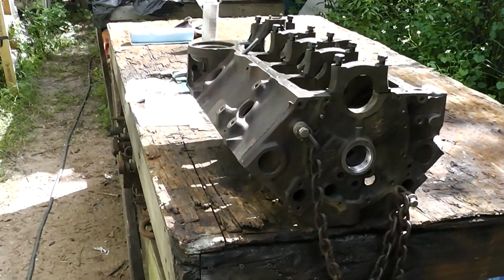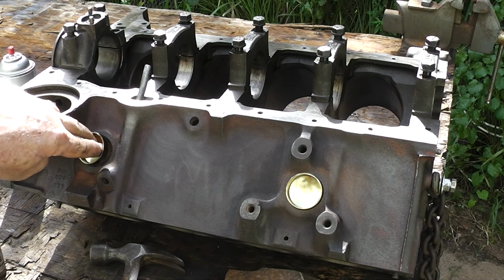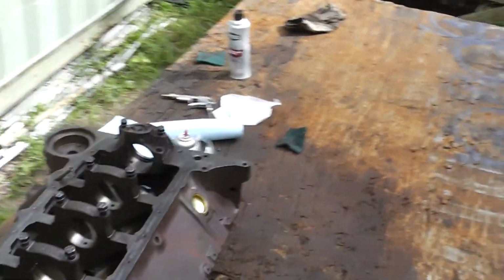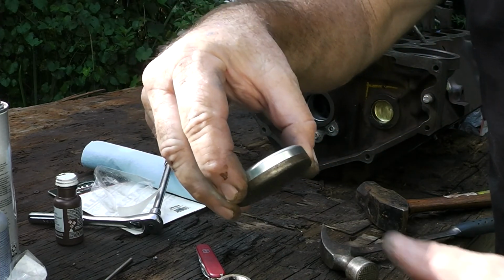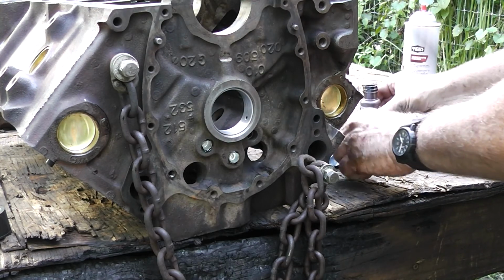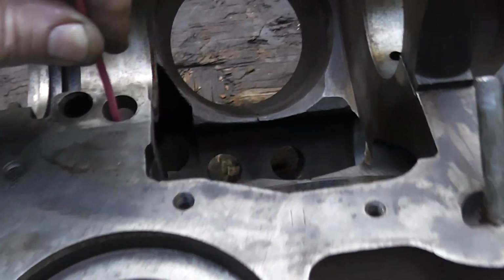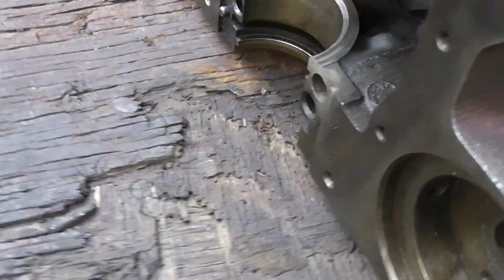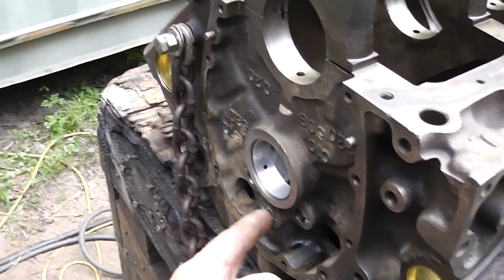How to Install Freeze Plugs or Expansion Plugs in a Small Block Chevy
I show how I installed freeze plugs, core plugs and expansion plugs in a small block Chevrolet.